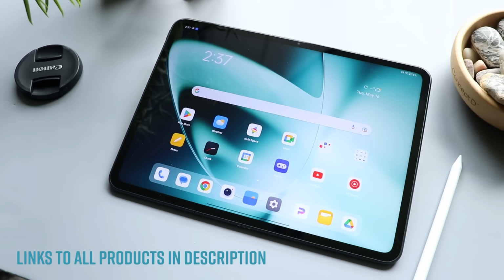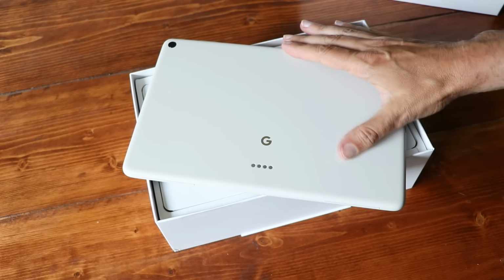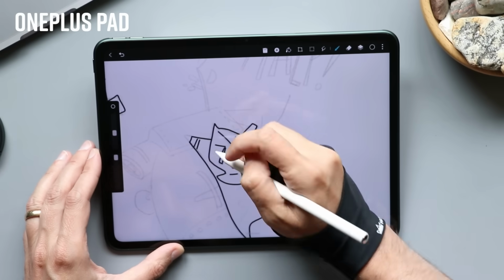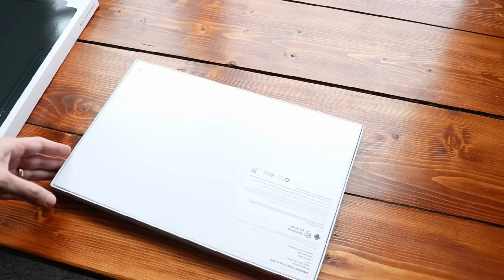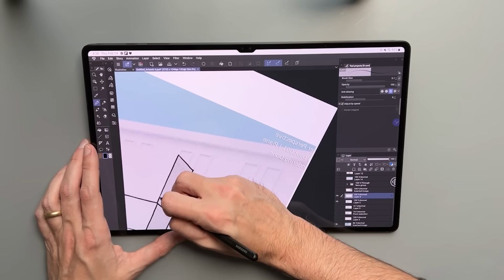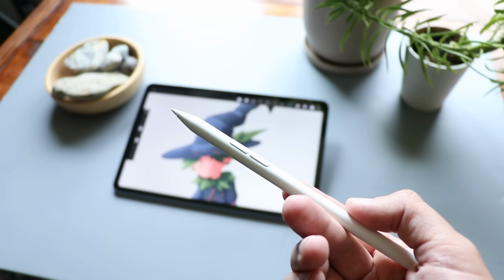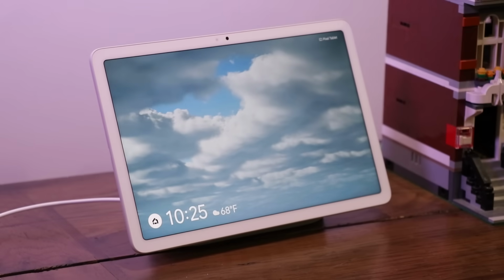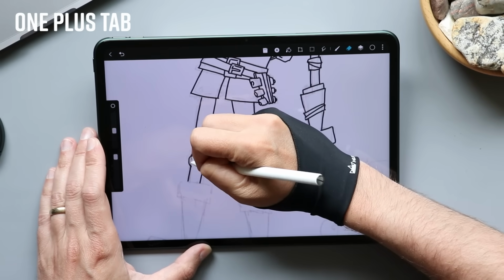I Review Android tablets for a Living. This one is the BEST!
Quick Note: The Galaxy Tab S9 is expected to arrive this fall, so if you are someone who wants the best of the best you may want to wait just a little while longer before buying.

Galaxy Tab S8: Amazon BestBuy
Galaxy Tab S7 FE: Amazon BestBuy
Galaxy Tab S6 Lite: BestBuy (Amazon only has the older version - Yuck to slow)

Google Pixel Tablet: Amazon BestBuy

OnePlus Tab: Amazon

Xiaomi Pad 6: Amazon